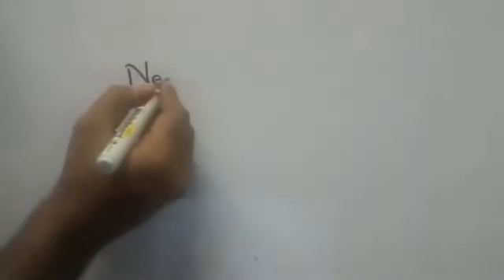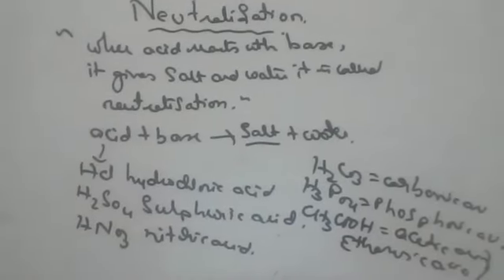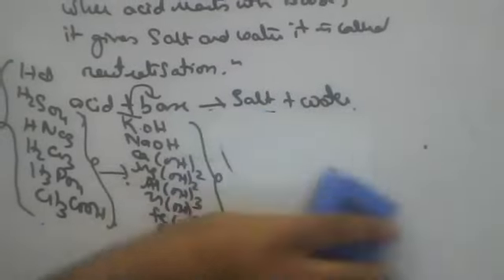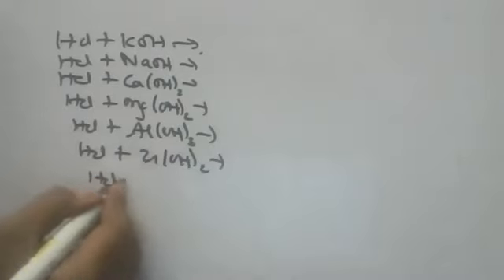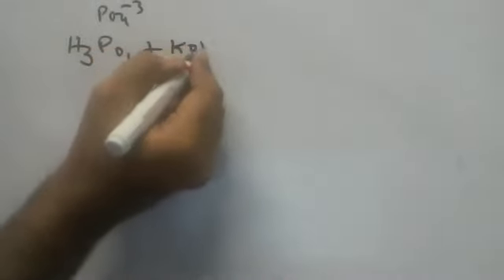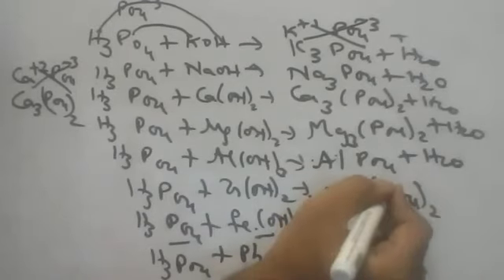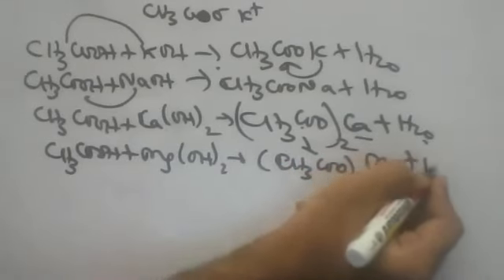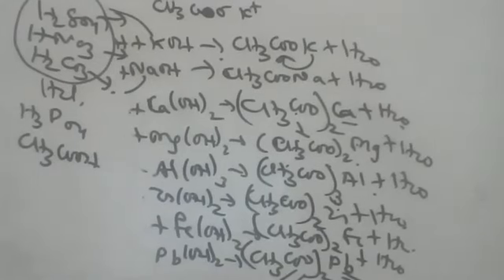neutralisation reaction explanation egs and work sheet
practice questions link

for reactions open this link and practice for definitions of this lesson and write them accordingly

acid reacts with base to form salt and water

some of acids are
HCl
H2So4
HNo3
H3Po4
H2Co3
CH3CooH

some of bases are
KOH
NaOH
ca(oH)2
Mg(oh)2
Al(oH)3
zn(oh)2
fe(oh)2
pb(oh)2

write all acids and bases reaction for practice
identify the salts